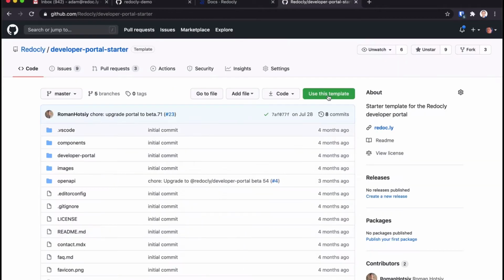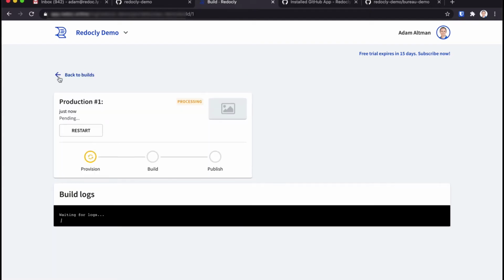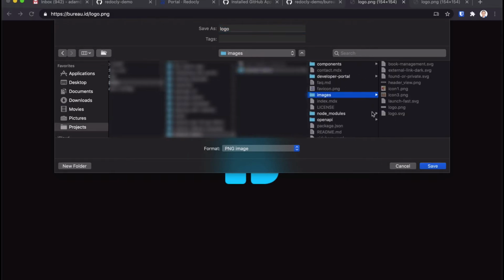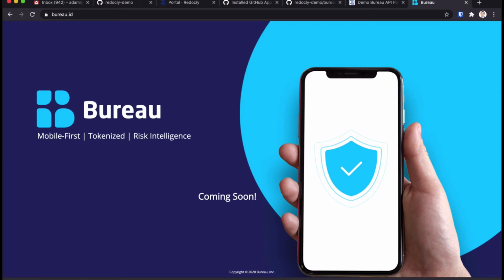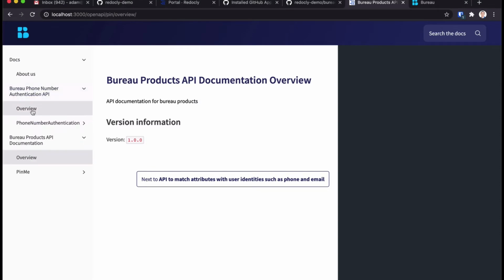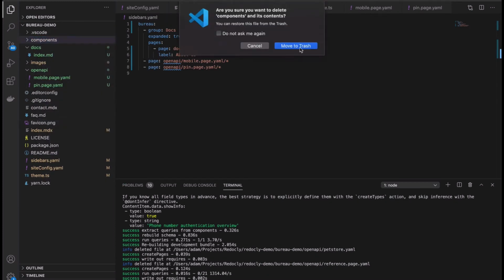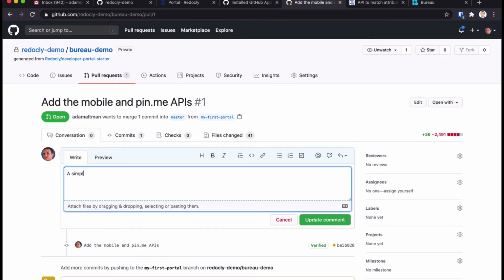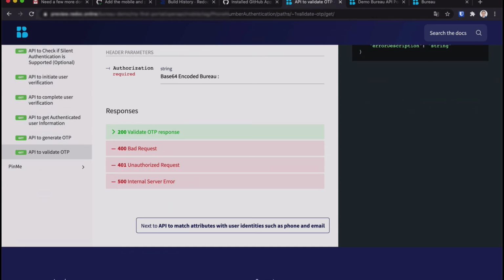Demo of two APIs in a developer portal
The developer portal is a more powerful solution than Redocly's regular reference docs because you can bring together multiple APIs and contextual docs such as how-to guides and tutorials and concepts under one cohesive and integrated website.

Special thanks to Bureau.id for letting me demo with their APIs (and for being an early client).